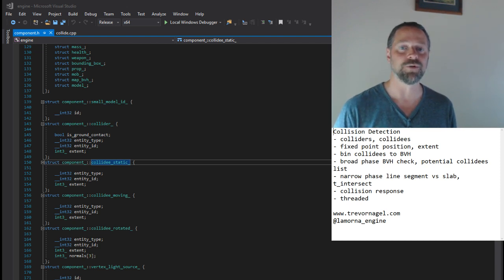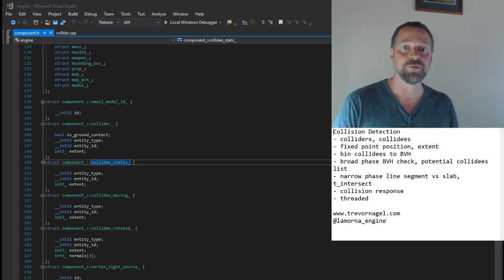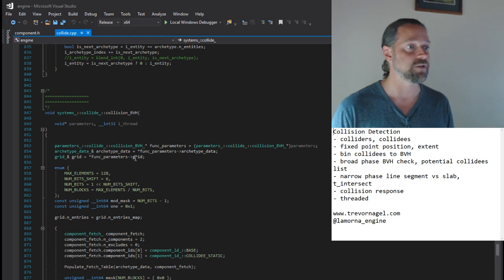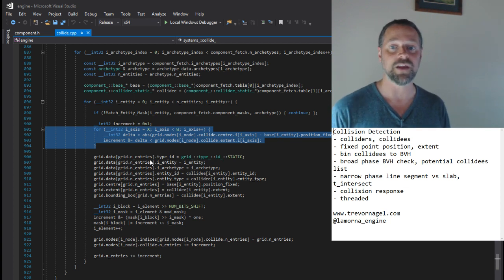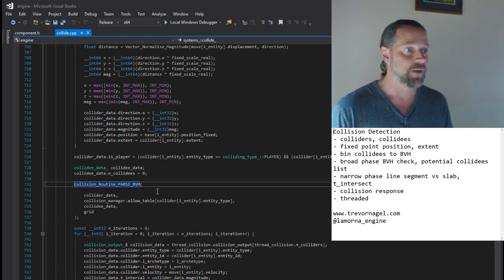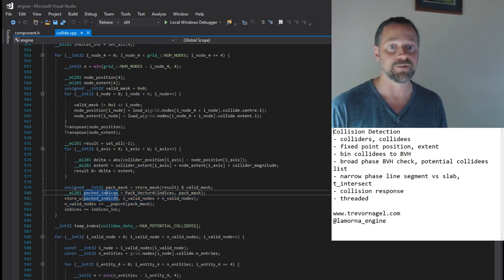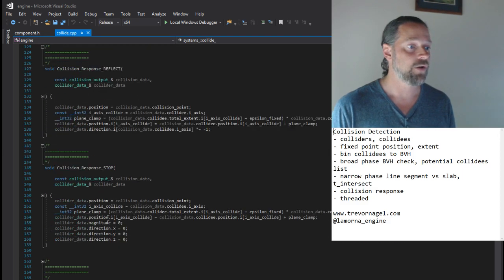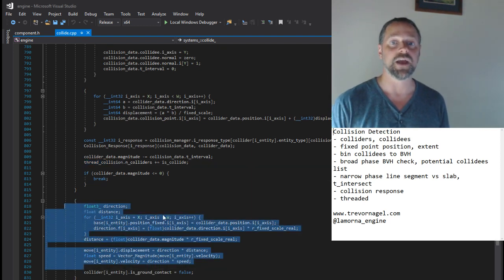Code overview - Collision Detection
Join me as I discuss the code that drives the collision detection system.